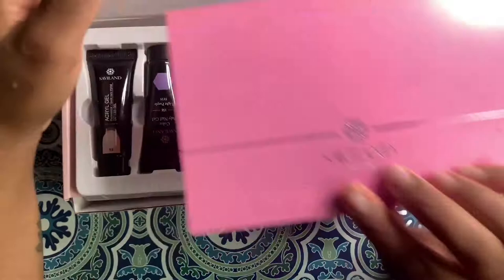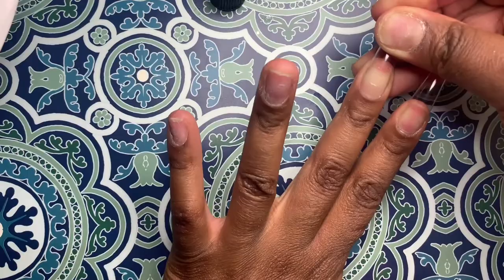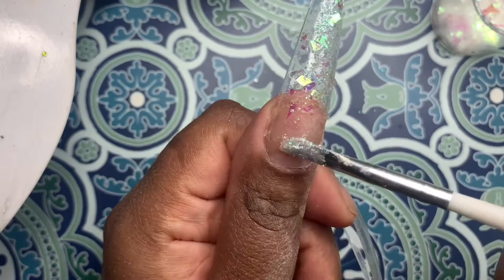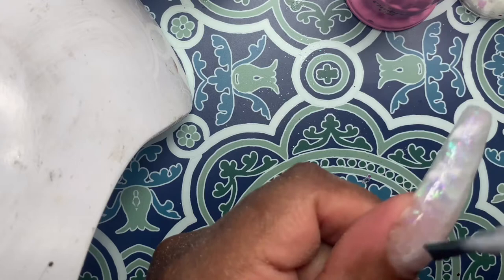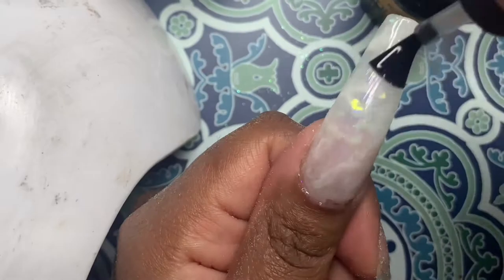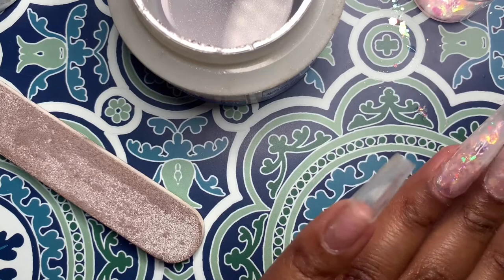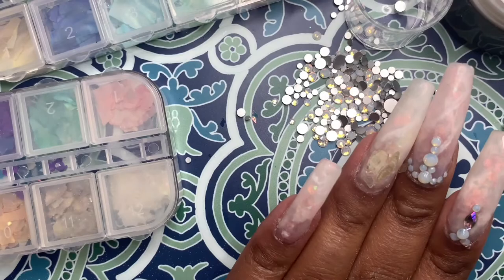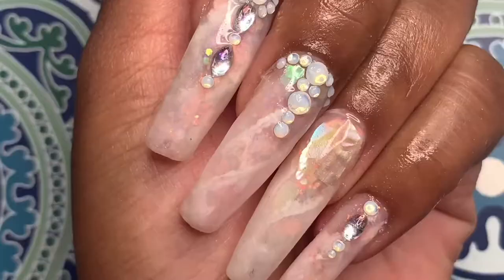OPAL OCTOBER BIRTHSTONE POLYGEL NAILS /Trying Saviland Polygel for the first time!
Hey Beautiful 🤍
In today’s video I will be showing you how I got these beautiful opal nails using Saviland Polygel Kit. This kit was really nice because it came with 12 colors of polygel instead of the traditional 7!
Any nail or video ideas you would like to see from me please let me know down below😁

Products worth mentioning 🤍

Opal Nail Crystals